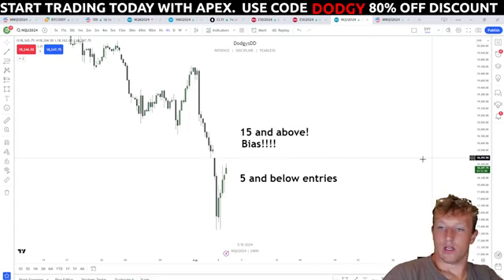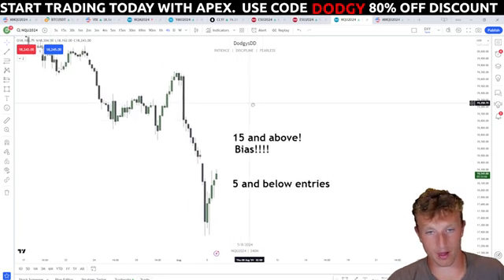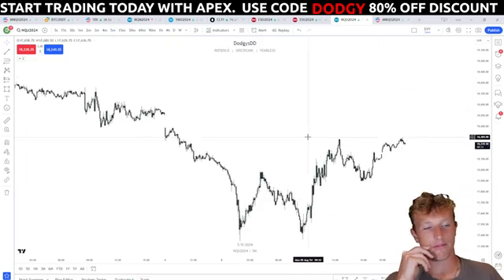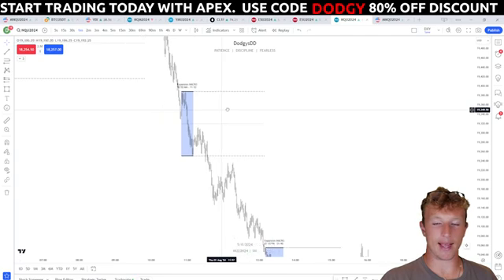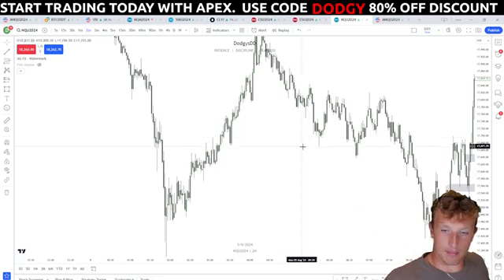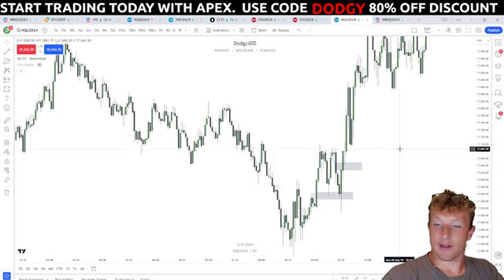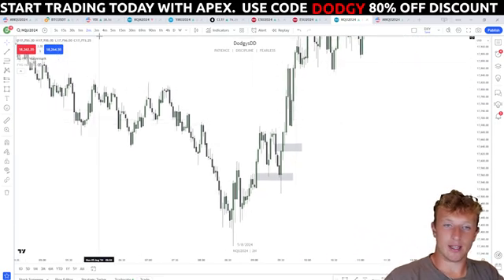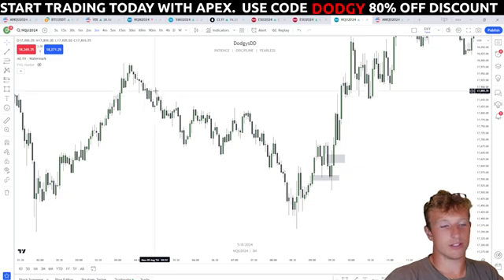The BEST Timeframe for ICT Traders